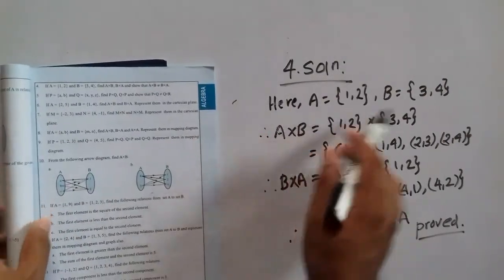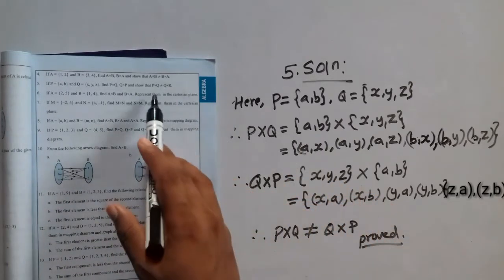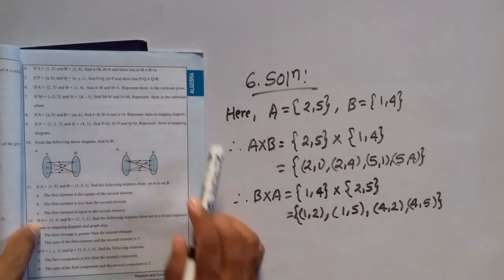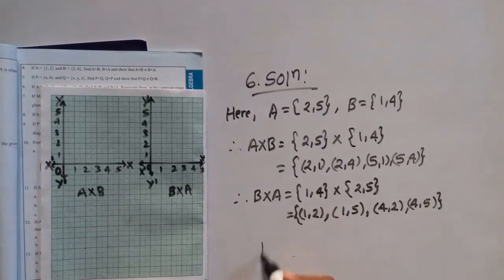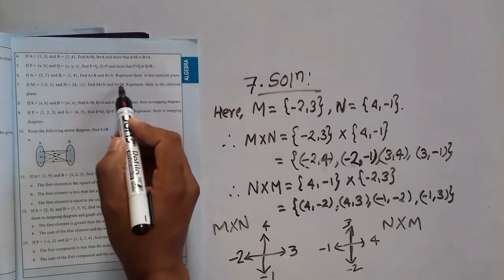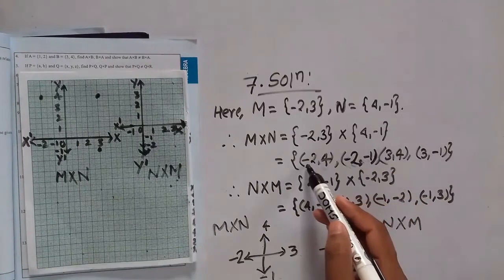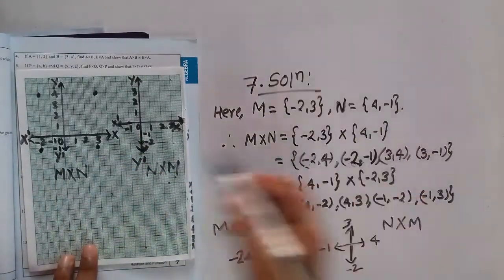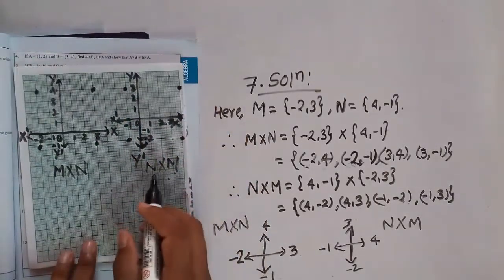Qno(4-7) Ex1.1 Class6PerfectOptionalMathematics U1 Algebra L1.1 Relation and Function V9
This video contains solution of question number from 4 to 7 of ex1.1 of class 6 optional mathematics from book Perfect Optional Mathematics .